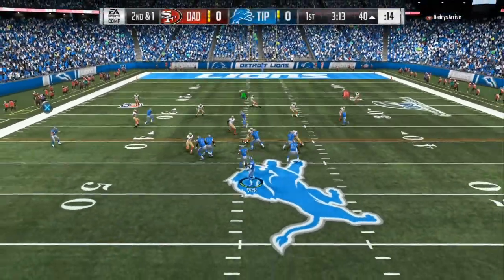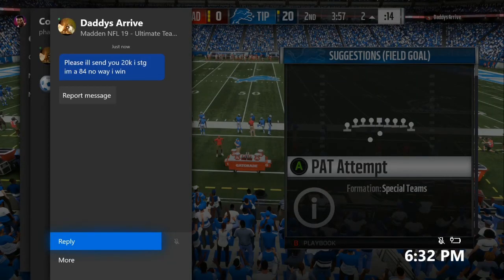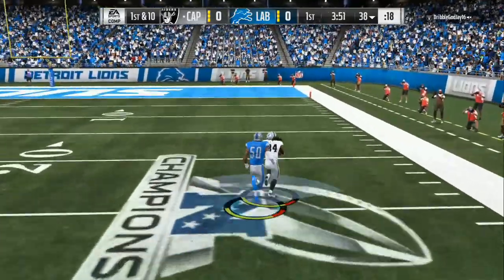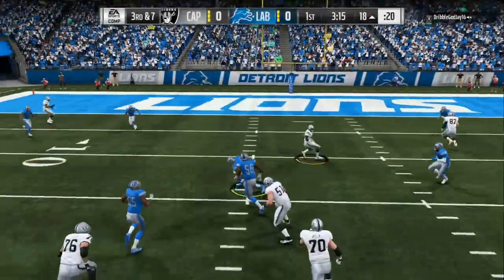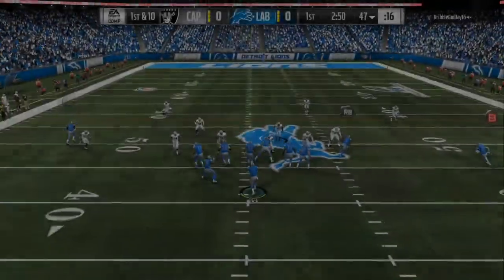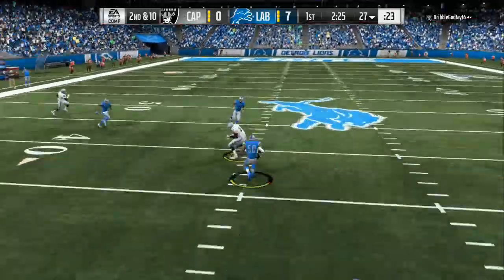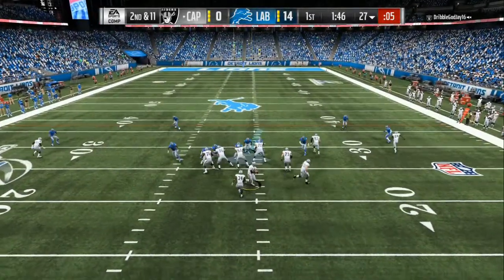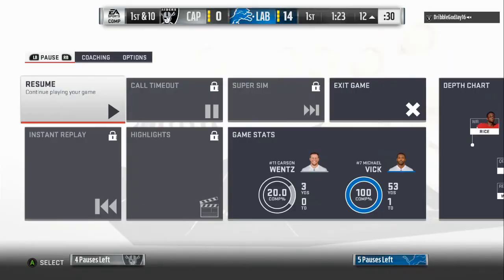NEW BEST BLITZ IN MADDEN!! MADDEN 19 46 DEFENSE TIPS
TODAYS MADDEN 19 VIDEO WILL SHOW MY NEW 46 SCREAMERS ENJOY?? GET THE SETUPS TONIGHT BELOW

WE GOT 2 NEW BLITZES THAT SCREAM!! MADDEN 19 46 DEFENSE TIPS